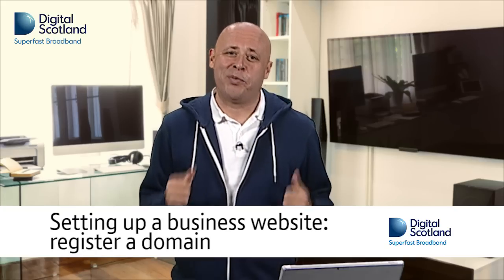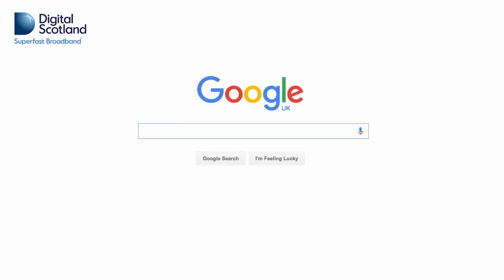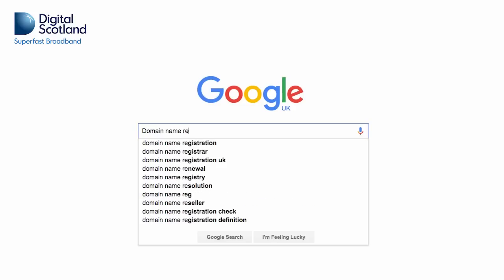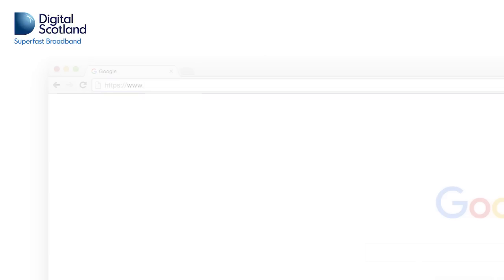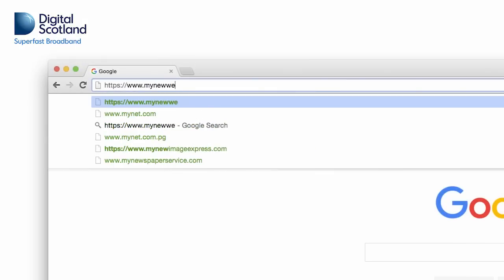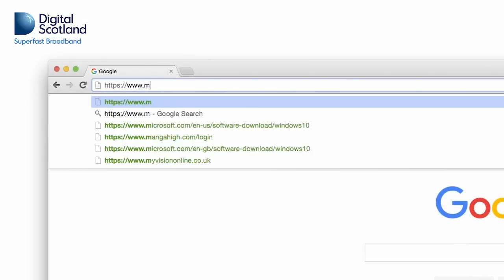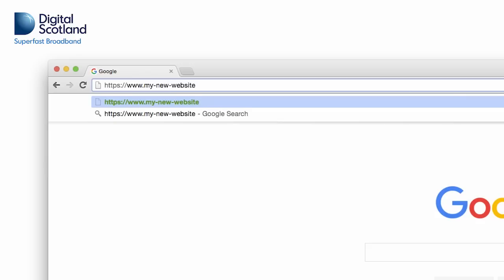How to register a domain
Looking to register a domain name? Independent guide on what to look for when choosing a domain name register company.